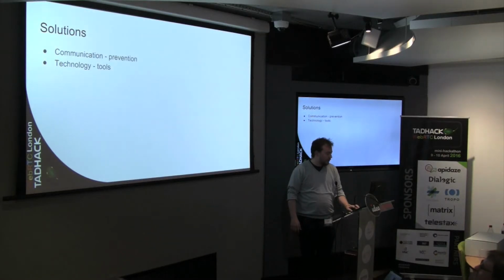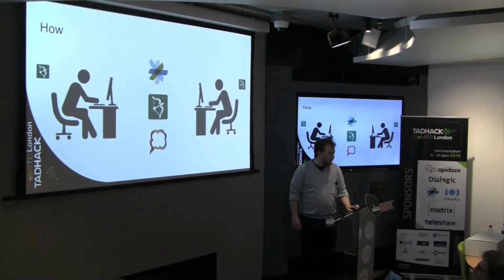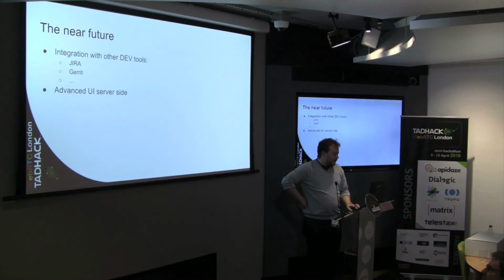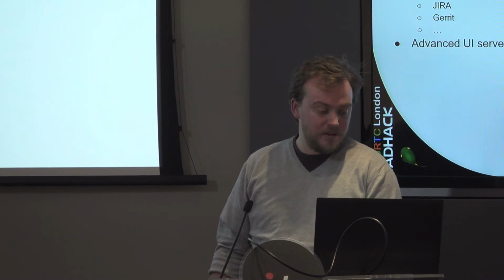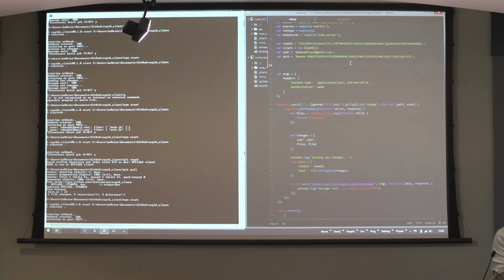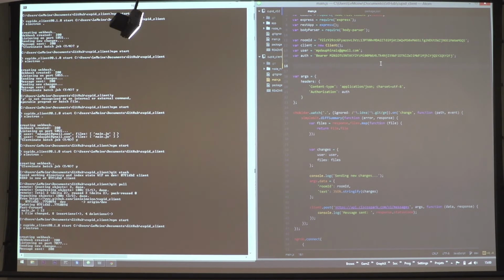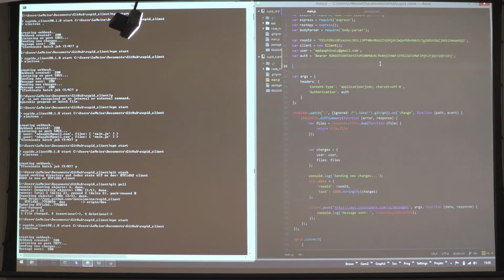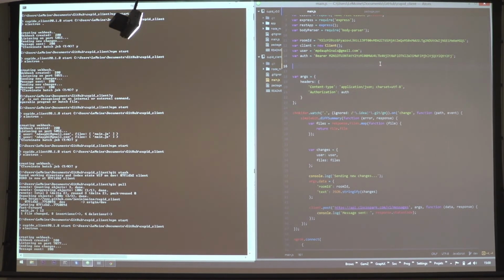Mike Dauphinais - Cupido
Merge conflict manager: in case of local changes that might create a merge conflict, a room is created to discuss about it. Cisco Spark / Apidaze.